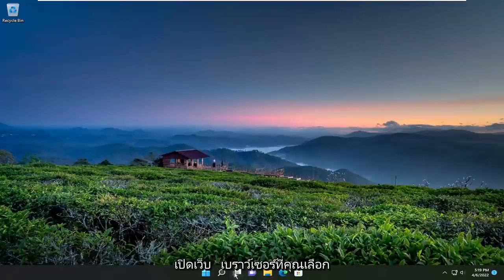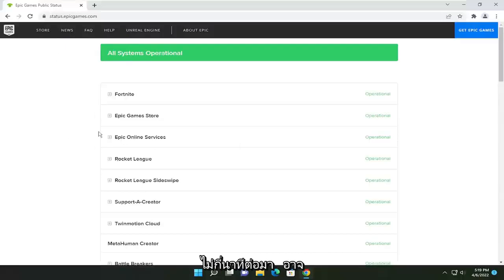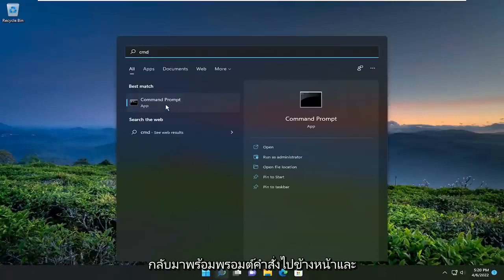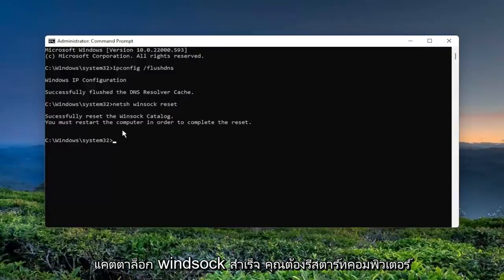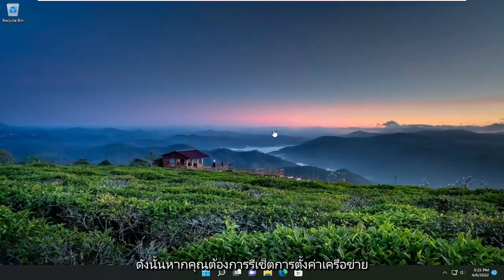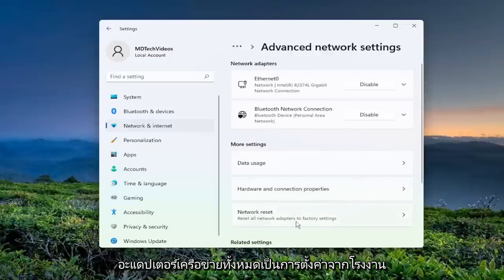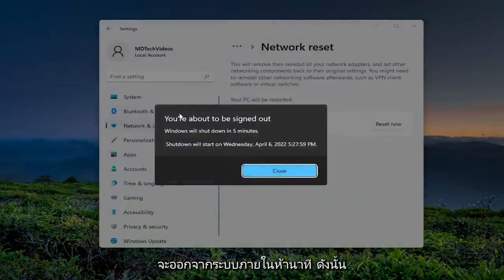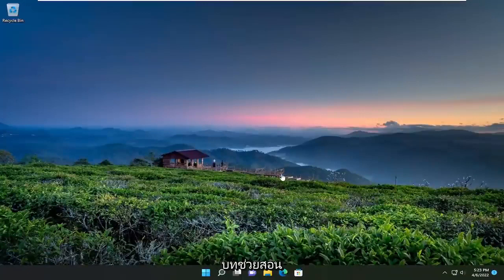การแก้ไขปัญหา Epic Games Launcher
แก้ไขข้อผิดพลาดการเชื่อมต่อ Epic Games ปัญหาและปัญหาใน Windows 10 และ Windows 11 [บทช่วยสอน]

หนึ่งในแพลตฟอร์มการเผยแพร่เกมยอดนิยมของเกมพีซีคือตัวเปิดใช้ Epic Games ผู้เล่นแห่กันไปที่แพลตฟอร์มนี้เนื่องจากมีคลังเกมขนาดใหญ่และเกมฟรี อย่างไรก็ตาม ผู้เล่นบางคนอาจประสบปัญหากับ Launcher เป็นครั้งคราว ในคู่มือการแก้ปัญหานี้ เราจะช่วยแก้ไขข้อบกพร่องข้อผิดพลาดการเชื่อมต่อทั่วไปใน Epic Games

แก้ไขข้อผิดพลาดการเชื่อมต่อเกมมหากาพย์
ข้อผิดพลาดในการเชื่อมต่อเกมมหากาพย์ในโหมดออฟไลน์
ปัญหาการเชื่อมต่อตัวเปิดเกมมหากาพย์
ข้อผิดพลาดการเชื่อมต่อเกมมหากาพย์พีซี
ข้อผิดพลาดในการเชื่อมต่อเกมมหากาพย์ไม่สามารถเชื่อมต่อกับเครือข่ายเกมมหากาพย์ได้
วิธีแก้ไขข้อผิดพลาดการเชื่อมต่อเกมมหากาพย์
ข้อผิดพลาดในการเชื่อมต่อตัวเปิดเกมมหากาพย์

บทช่วยสอนนี้แสดงการแก้ไขทั่วไปบางอย่างสำหรับข้อผิดพลาดในการเชื่อมต่อของ Epic Games ปัญหาและปัญหาใน Windows 11/10 บางครั้งคุณอาจพบปัญหาการเชื่อมต่อขณะเล่น Fortnite หรือลงชื่อเข้าใช้ Epic Games Launcher